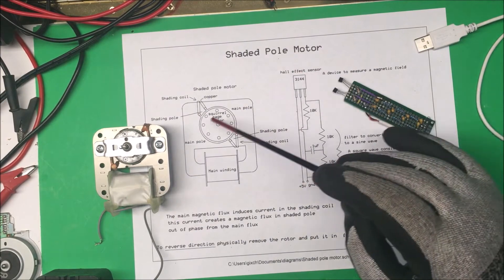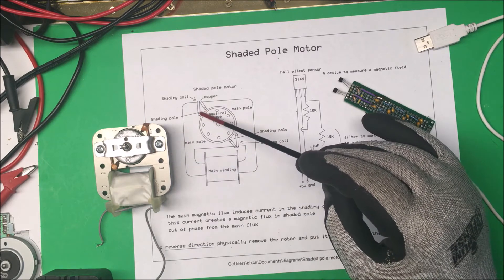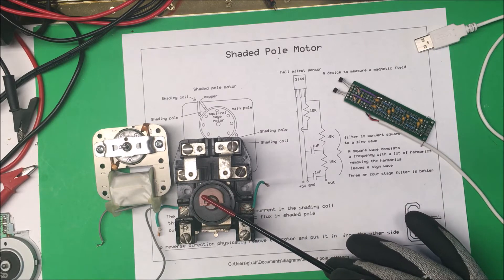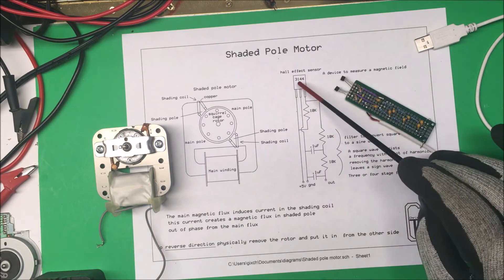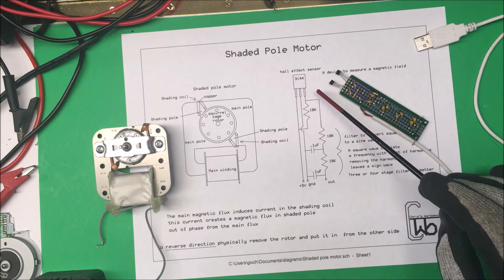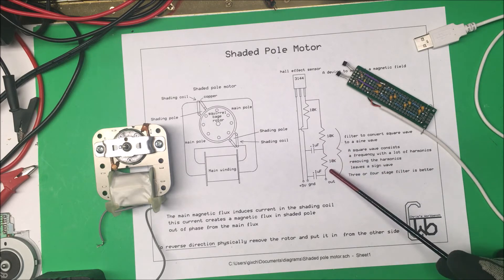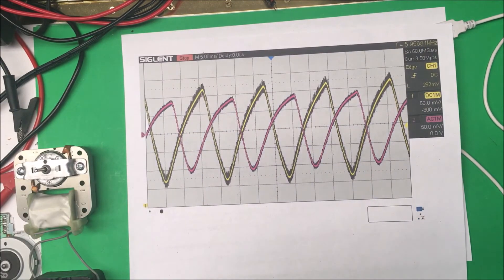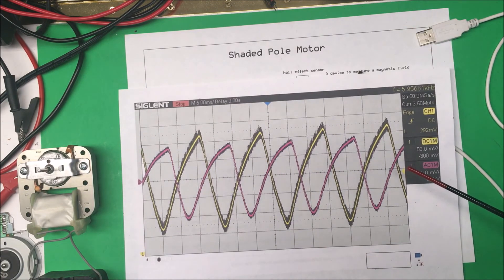Shaded pole motor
How a shaded pole motor works.